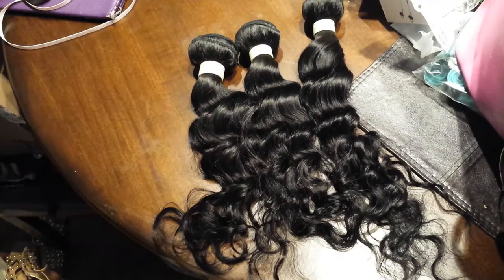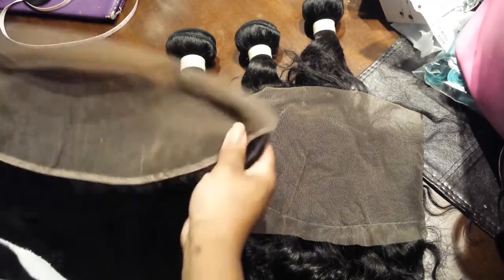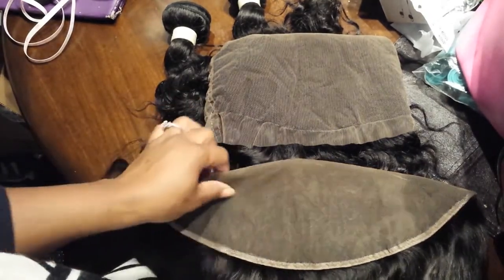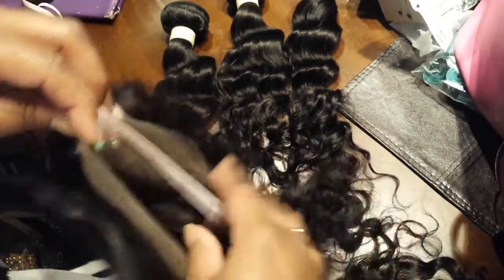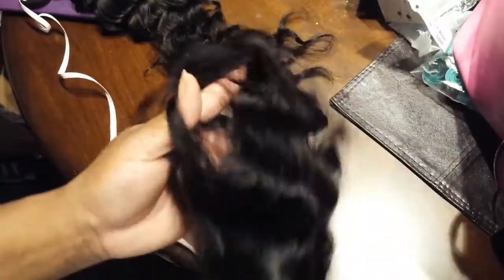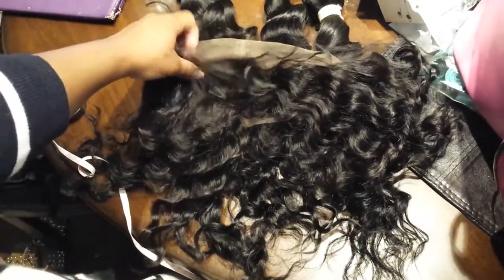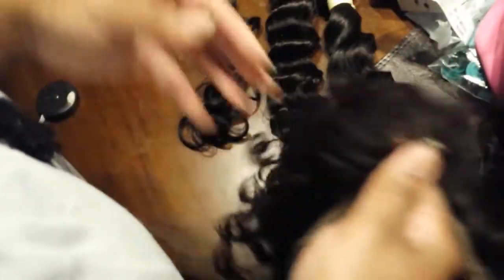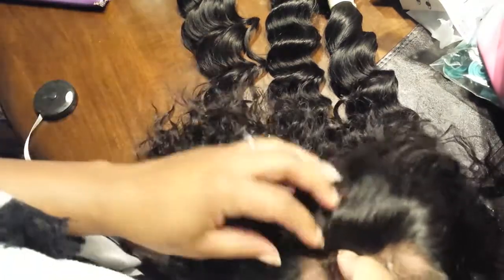Unboxing Honey Queen 360 Frontal and Bundles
360 Lace Frontal Closure have adjustable strap With Bundles .